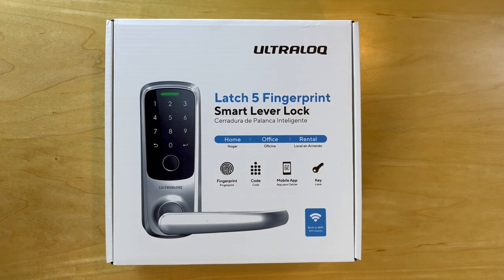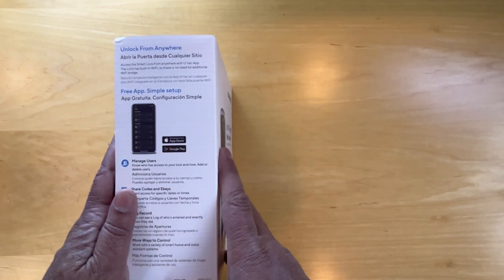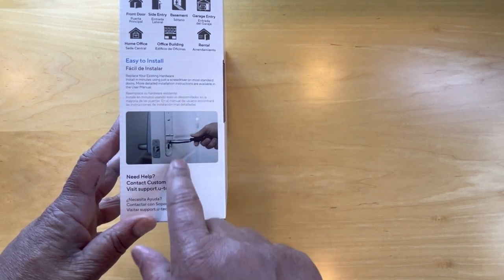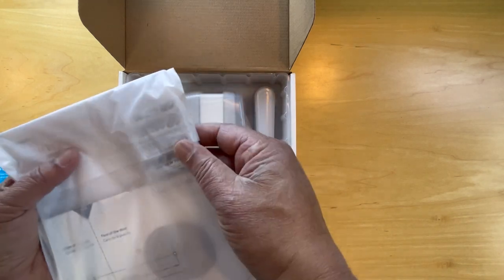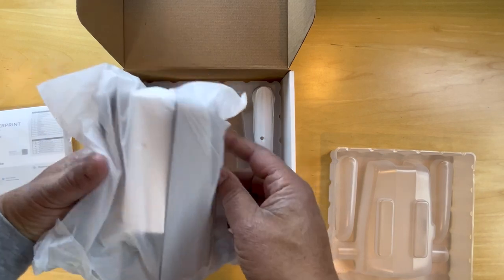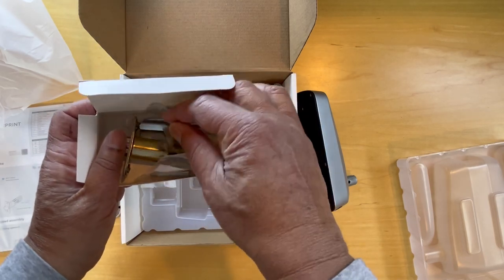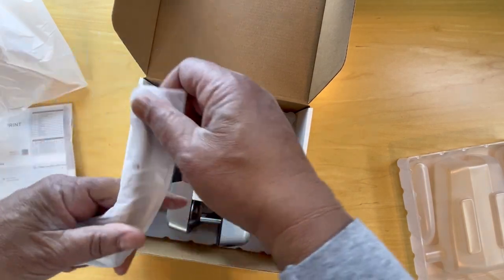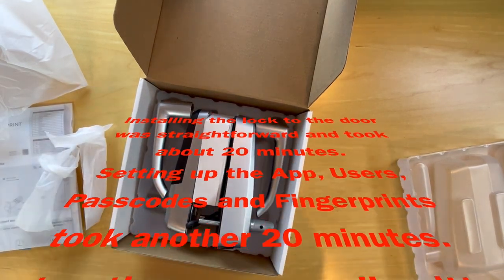Ultraloq Latch 5 Smart Lock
Unboxing the Ultraloq Smart Lock with access by key, passcode, application and fingerprint. It supports multi user access - so a code for family - codes for contractors etc.
Requires 2.4Ghz wifi to setup.

Ultrloq Latch 5 Smart Lock